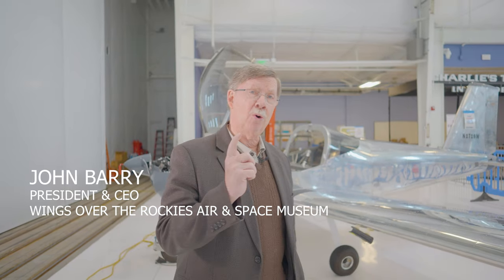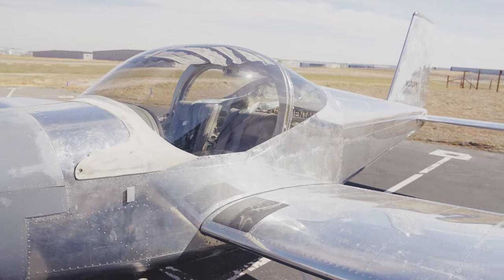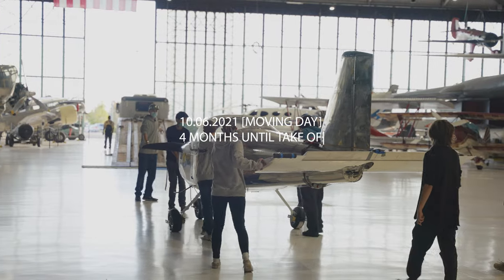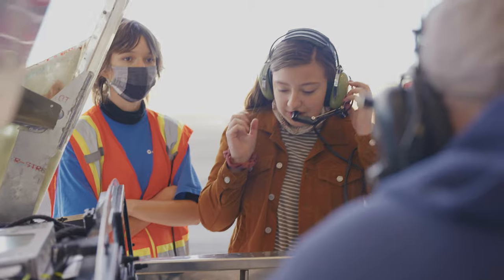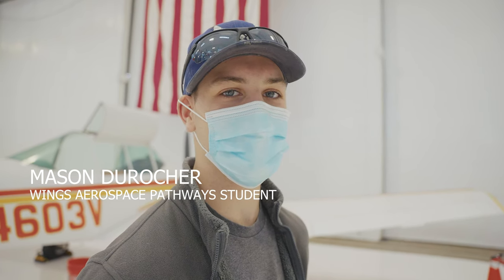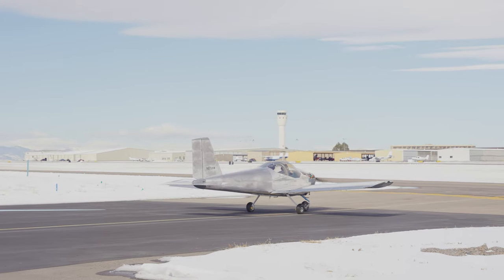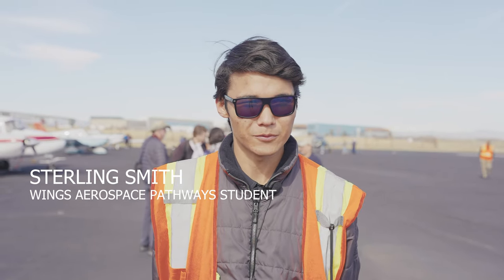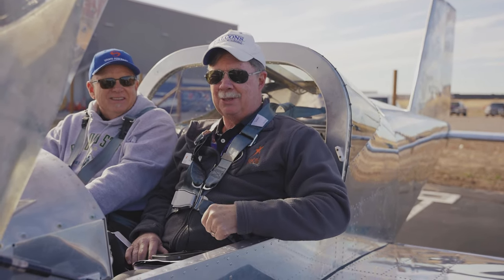Students Build and Fly an Airplane | Behind the Wings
Students Build and Fly an RV-12 Airplane | Behind the Wings

After four years of hard work, our Wings Aerospace Pathways students have successfully built an FAA-approved Van's RV-12 airplane! In this new episode, we'll go behind the scenes of the making of this aircraft, from putting the wings on to its first flight.

What started as thousands of parts in boxes is now a fully functional airplane. To be sure it flies, Wings Over the Rockies President & CEO Maj Gen John Barry took the plane to the skies for its inaugural flight.

We're so proud of the hard work of every student, past and present, that has helped this plane come together, and salute Dave Yuskewich, CTE Coordinator and Instructor, and the many dedicated volunteers that have led and provided guidance on the aircraft assembly since the beginning of the project.

Join us in congratulating the team on this incredible accomplishment!